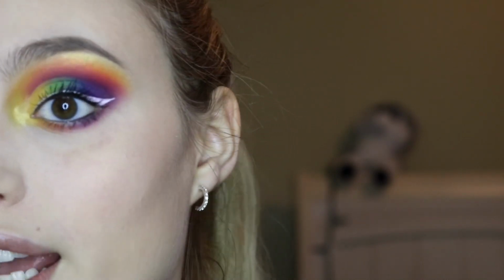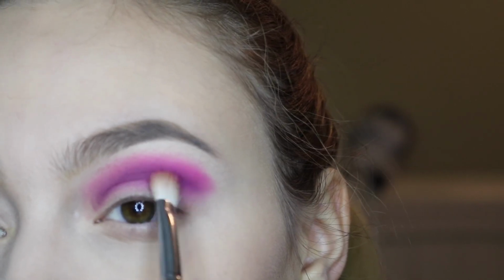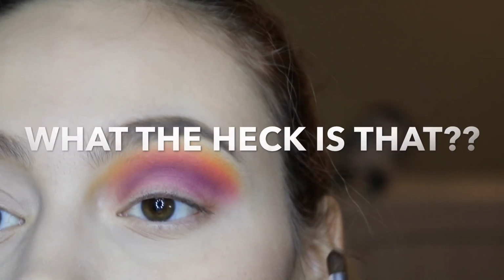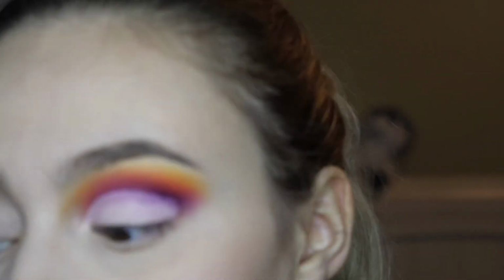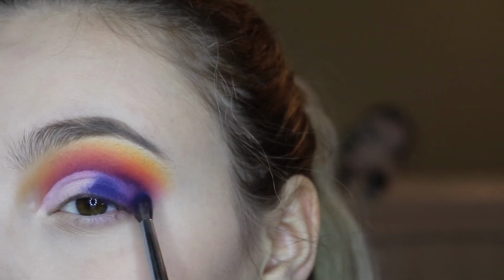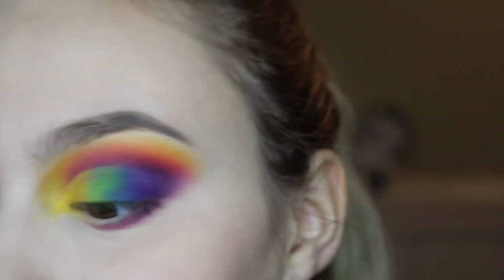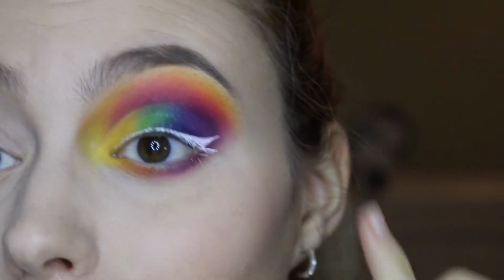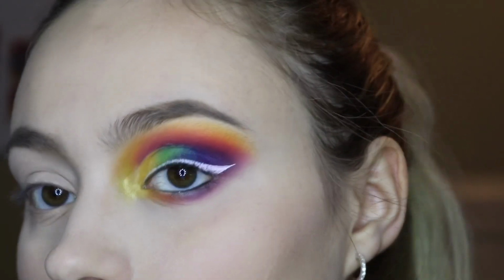James Charles x Morphe Palette Tutorial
Hi guys! Sorry I took forever to edit this video lol but it’s finally up and I hope you guys like it! I’m also sorry that throughout the video, there are a couple of glitches. I tried my best to edit them out but there’s only so much iMovie can do!

JOCELYNREZK20

jocelyn_rezk27